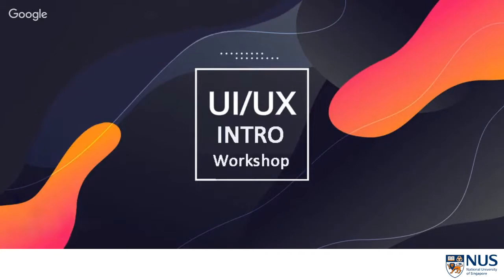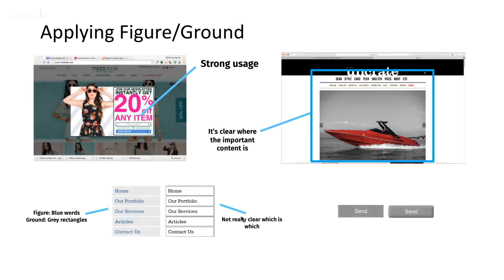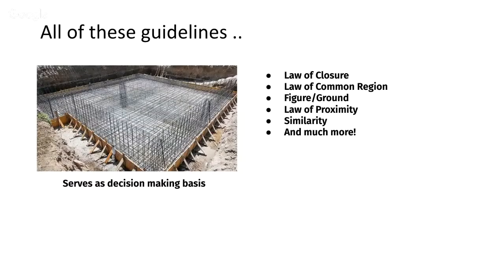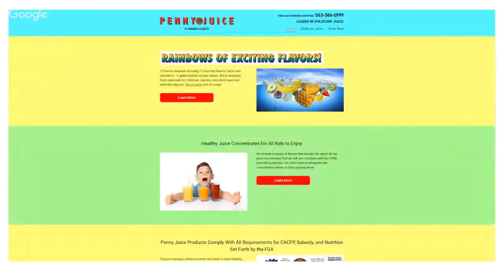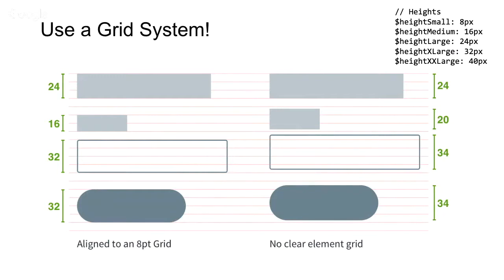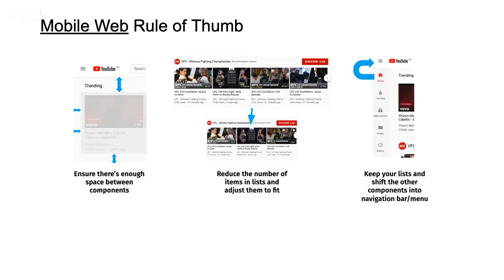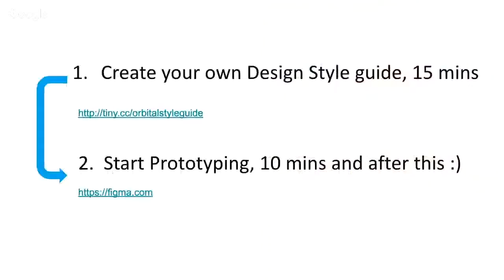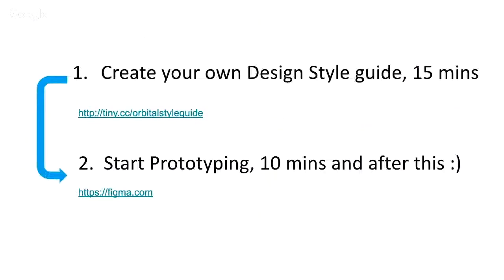[NUS Orbital 2019] Mission Control 4a: UI/UX (Part 2)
Terence Chok, Leslie Ho